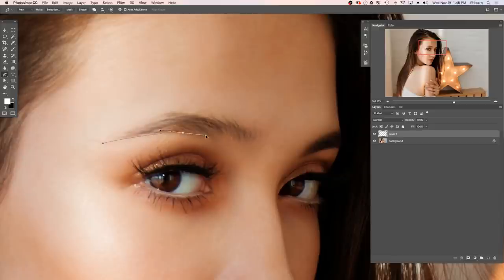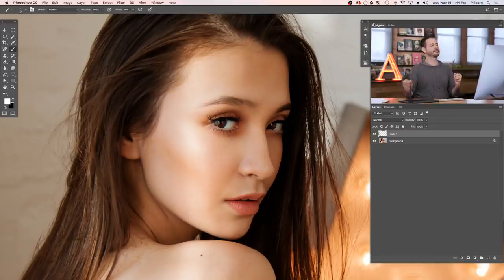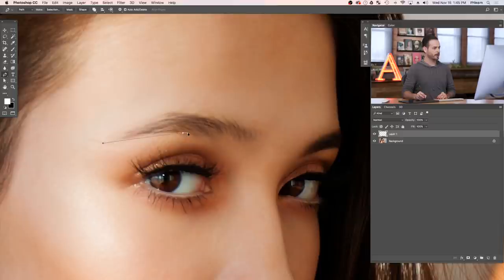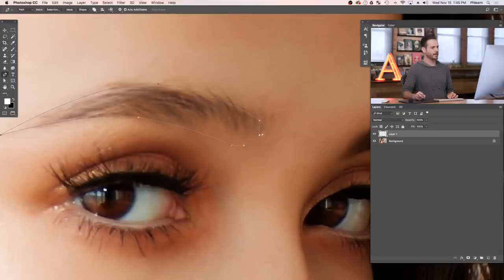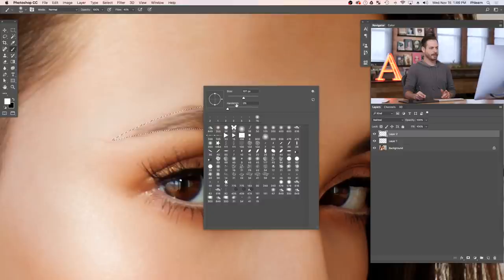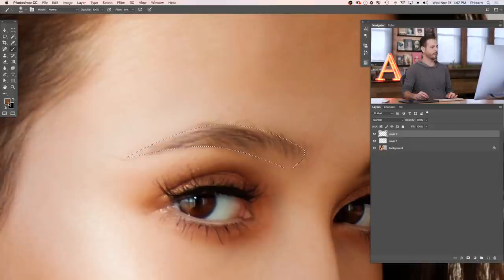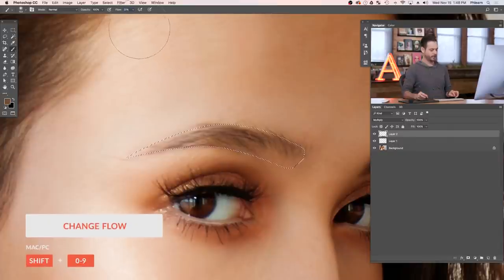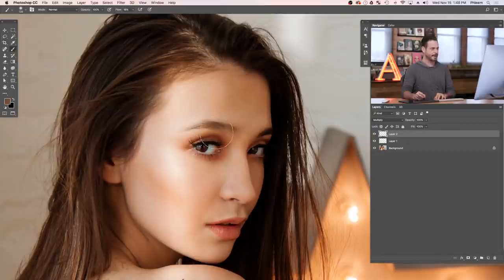Fill in Eyebrows in Photoshop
Is that trendy, "perfect brow" feeling impossible to achieve? Want to turn those exquisite eyebrow sisters into twins?

We think people are innately beautiful, whether they want to put on some brow gel or not. Today, we show you what you can do if you choose to trend-up your eyebrows in Photoshop.

We will teach you Photoshop. Guaranteed.
for more FREE and PRO Tutorials.